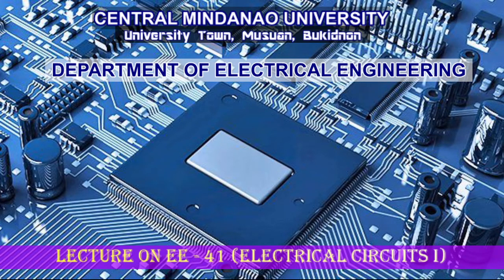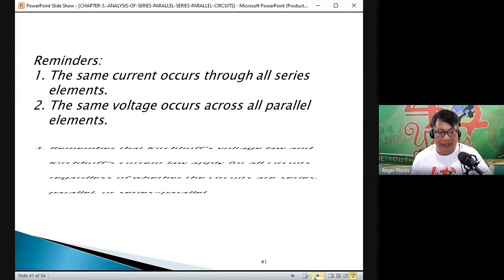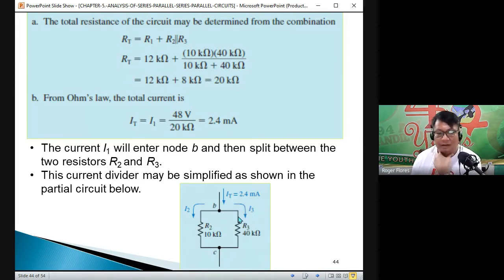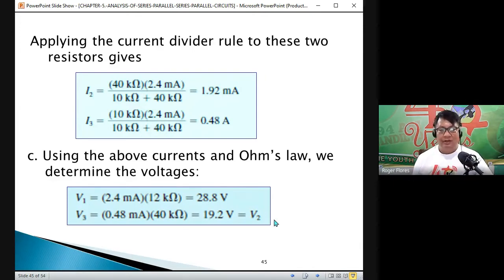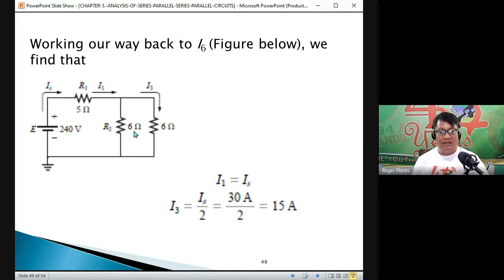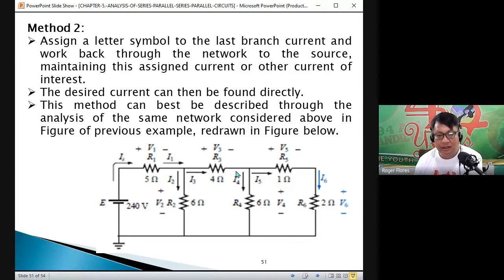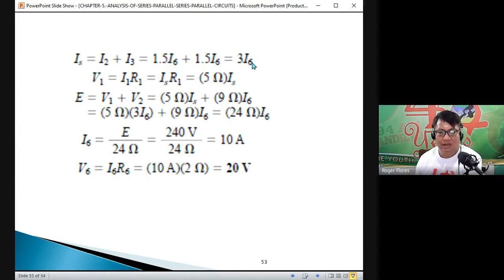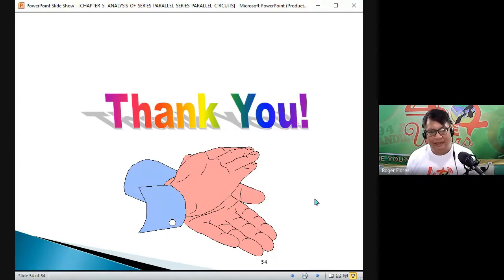ANALYSIS OF SERIES, PARALLEL, SERIES-PARALLEL CIRCUITS (CHAPTER 5 - PART - 2)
The video discuss the seof the different electrical circuit combinations, determine the current, voltage, resistance and power for different circuit combinations, know the importance of terminal polarity of the voltages and currents, and  simplify complex circuits using principles of ladder network solutions.